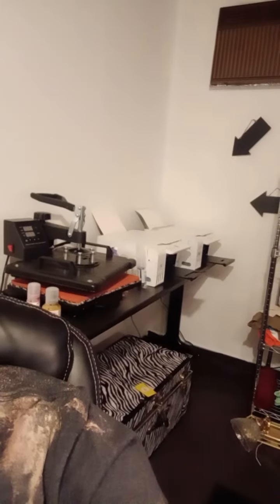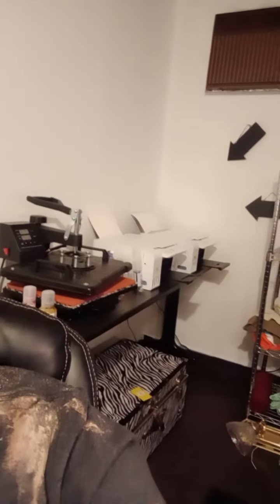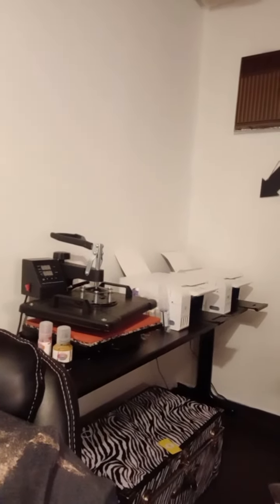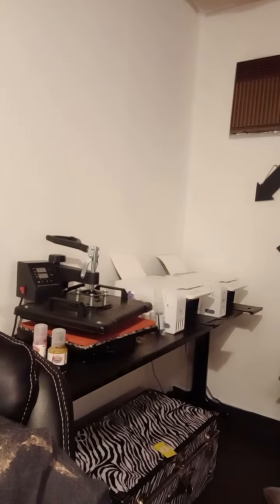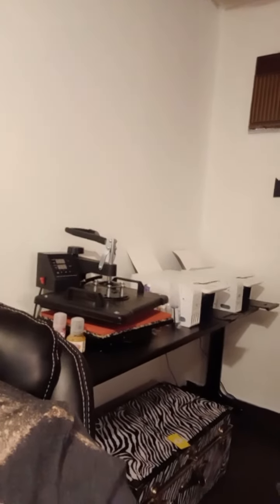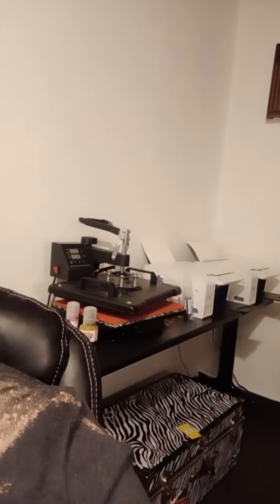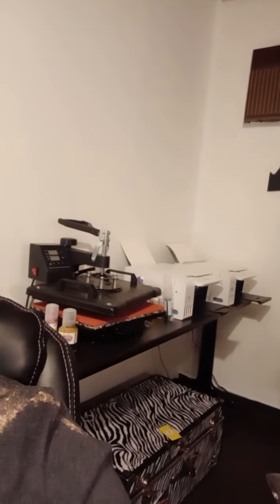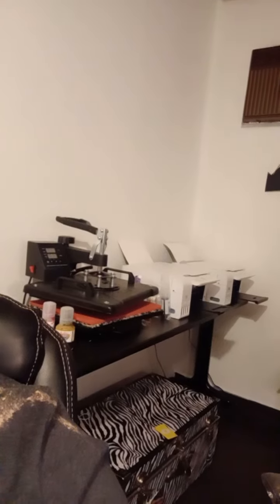Sublimation Tumblers Part 3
Choosing your Heat Press & Tumbler